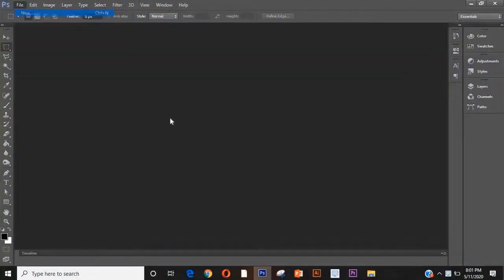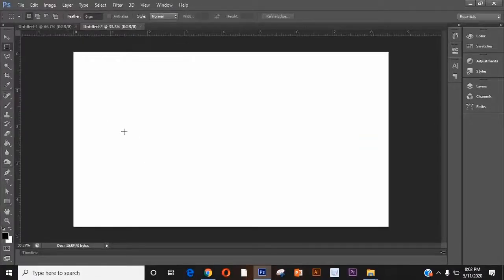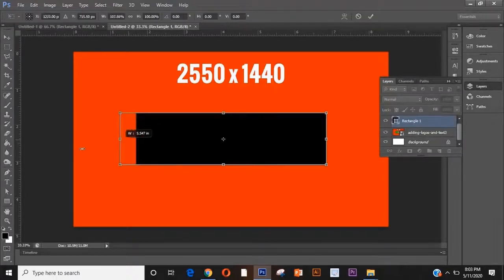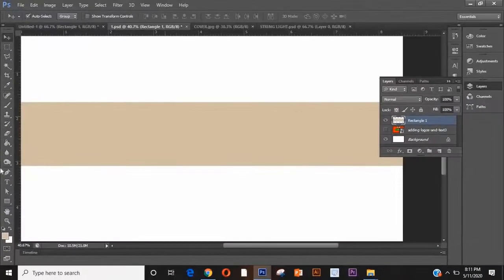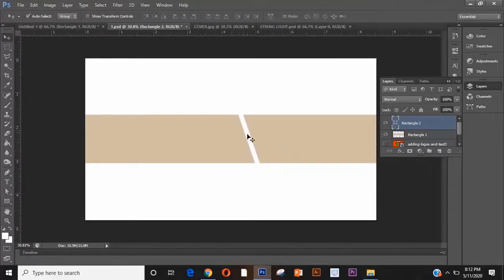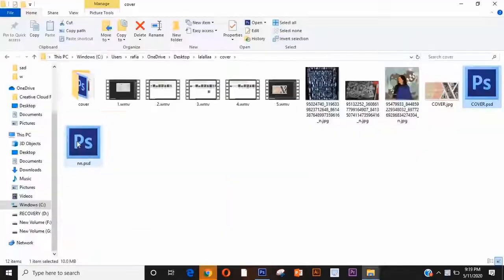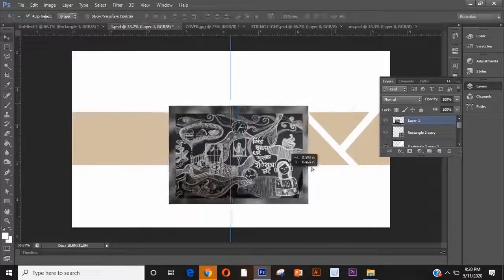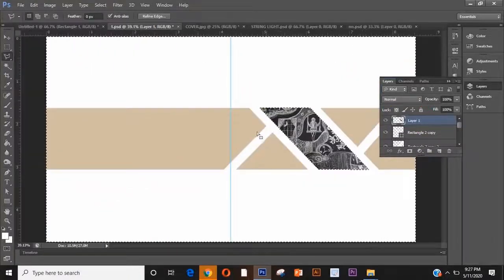**How to Design a YouTube Banner as a Beginner**।। YouTube Banner Size Problem SOLVED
Hey guys!! Here I show you guys how to make your own YouTube channel banner! Complete this tutorial, with everything you need to know to make a custom banner for your channel.
And you will also get to know how to make it in the right size, I hope you guys find this helpful!